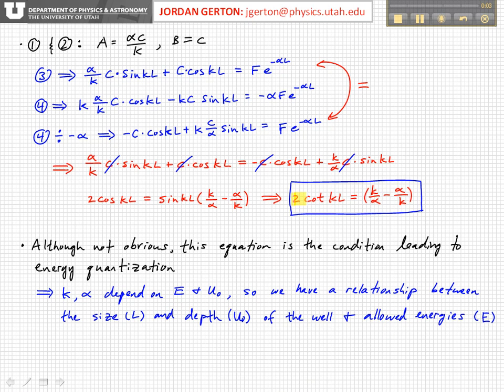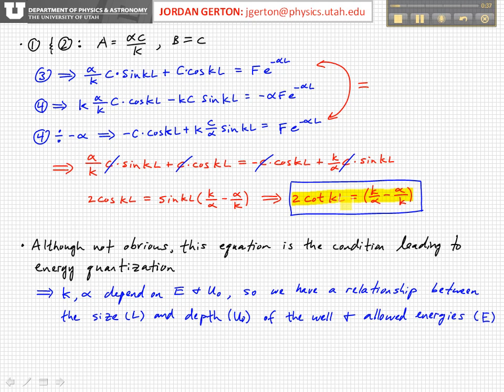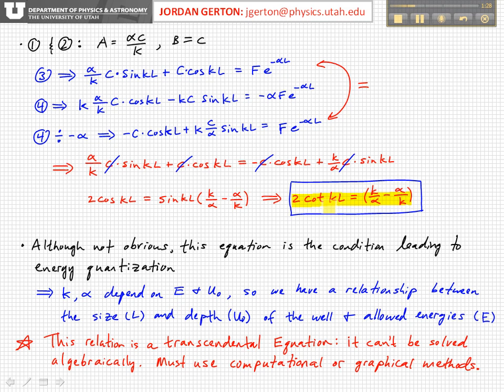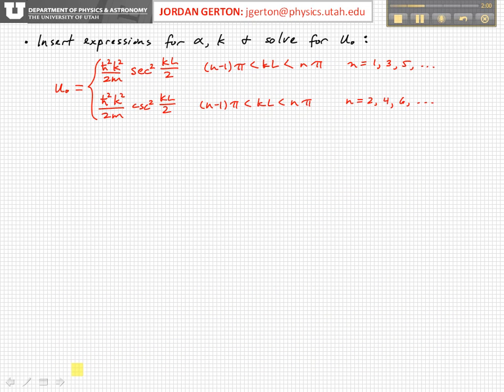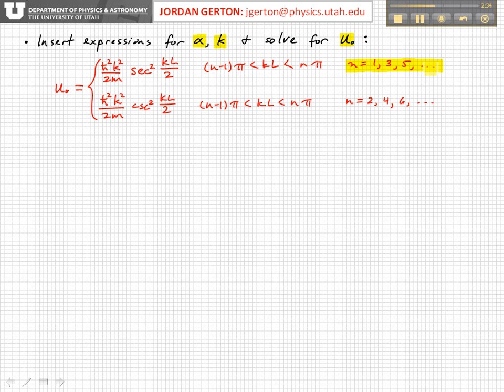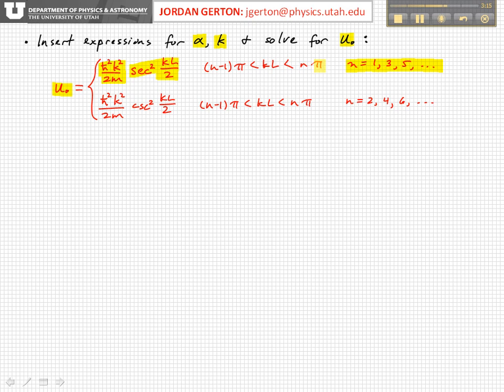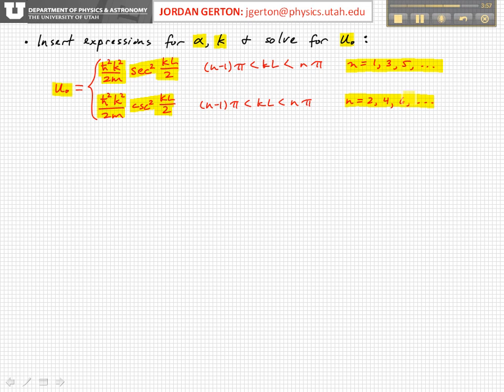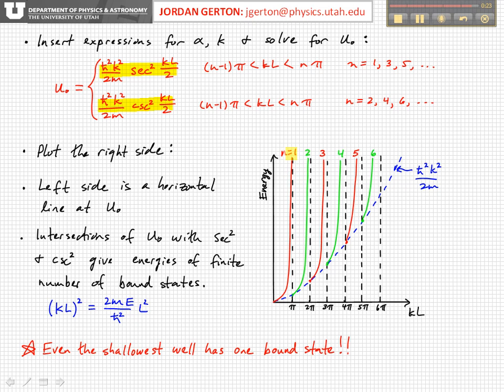PHYS3740 Lecture26-6 Finite Potential Well